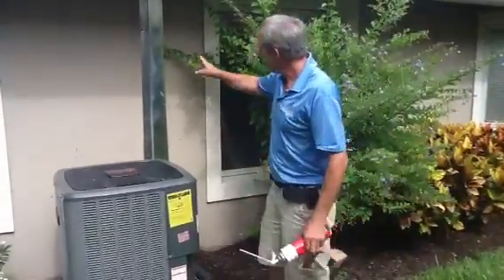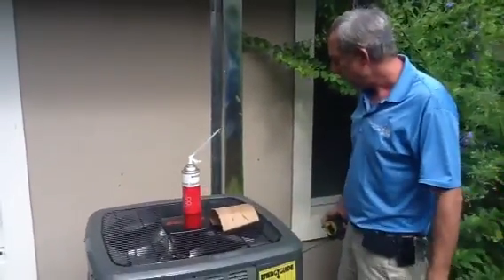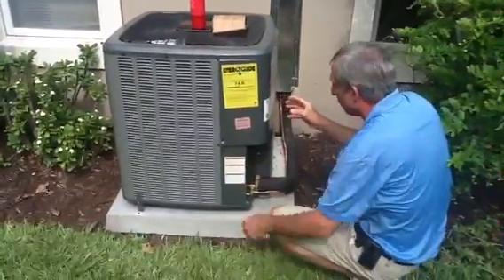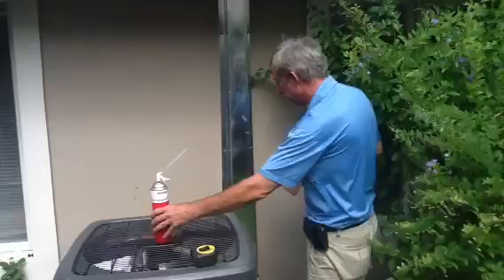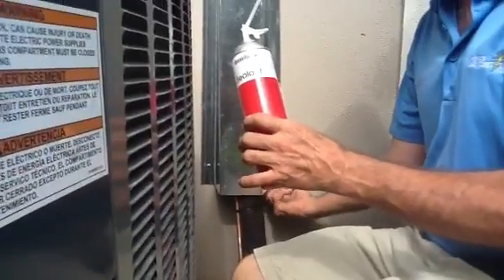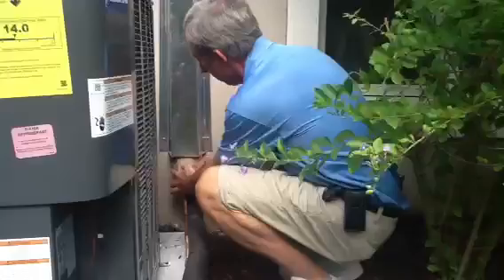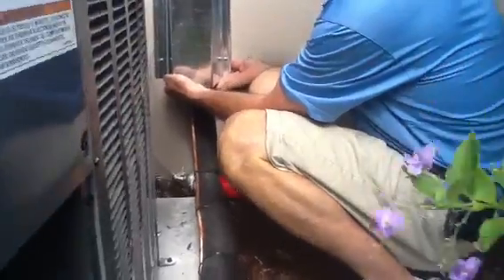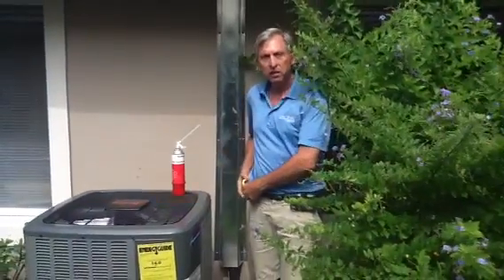HVAC Proper Lineset Installation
David discusses line sets.  Rodent proofing with expanding foam.

- David